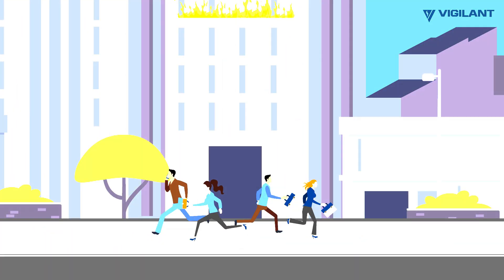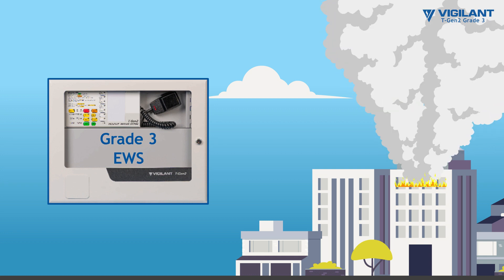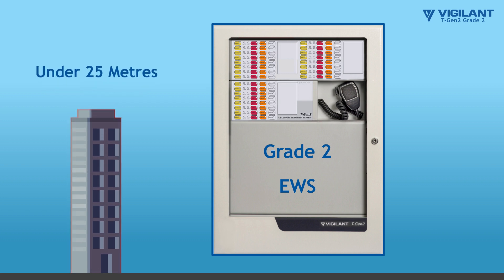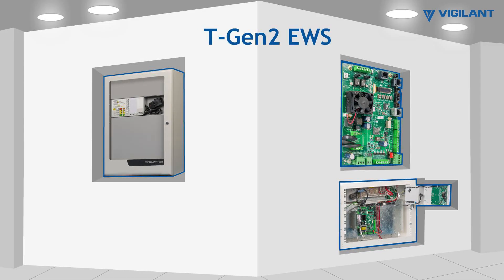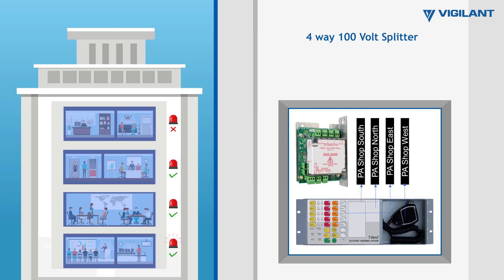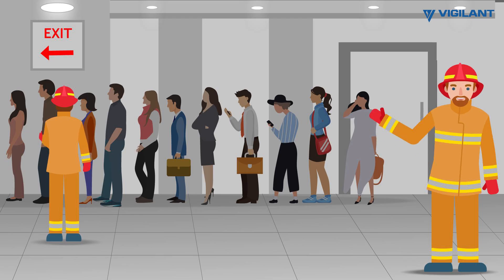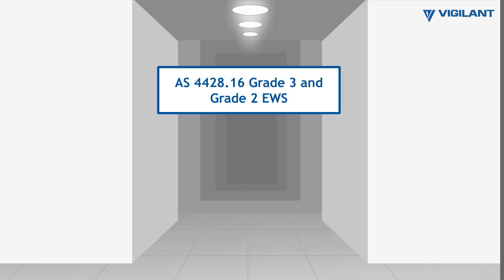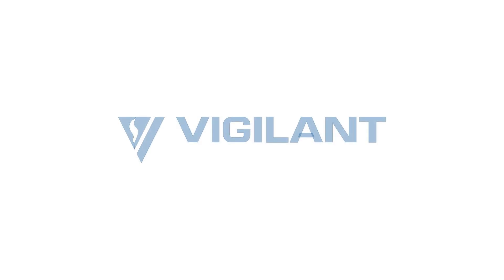The T-GEN2 Building Emergency Warning Systems from VIGILANT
The T-Gen2 is a feature-packed, easily configured system suited for a single zone (Grade 3) or multiple evacuation zones (Grade 2) Emergency Warning System (EWS) application.

Emergency warning control and indicating equipment (EWCIE) forms part of an emergency warning system (EWS). An EWS operates automatically or manually in a building or structure to alert occupants to a hazard, which may require their evacuation from the building or site. This must be done in a safe and orderly manner. Therefore, equipment to warn occupants is required to function after the hazard has been detected.

Drawing from over 100 years of innovation, the T-Gen2 is and effective and reliable EWS complying with NZS 4512 and AS 4428.16 standards. The T-gen2 systems are capable of playing custom messaging for building evacuation, bomb threats or lock downs. A public address facility can be included and the Grade 2 solution can perform complex phased evacuation sequences.